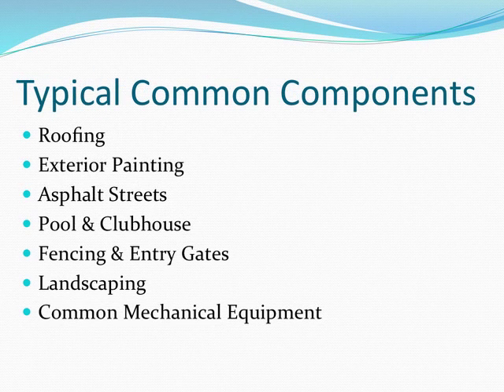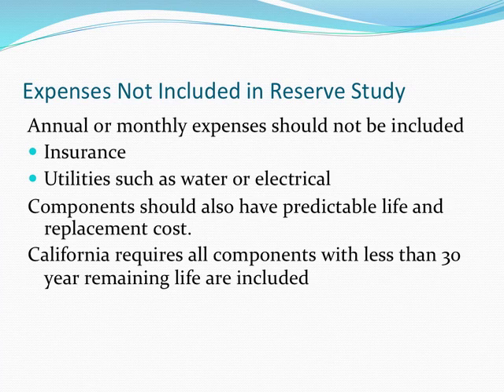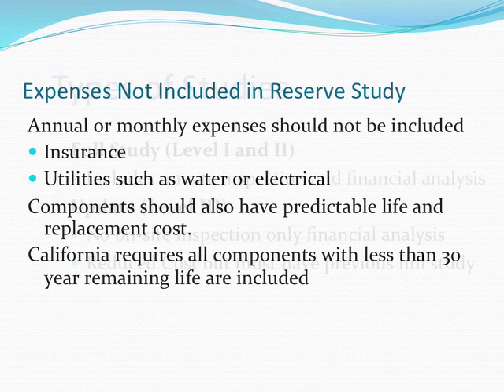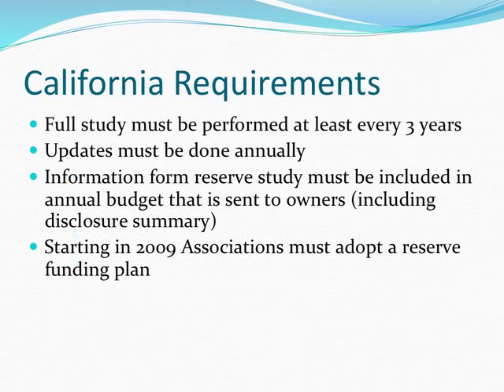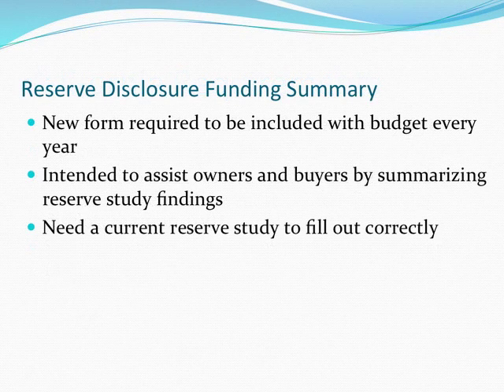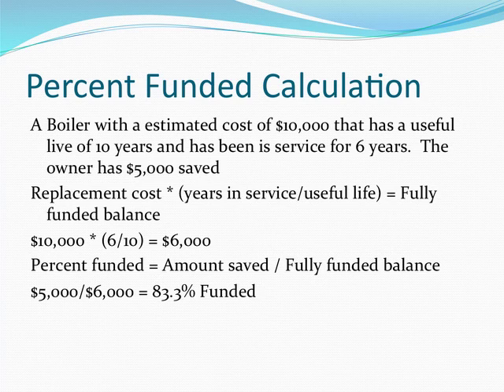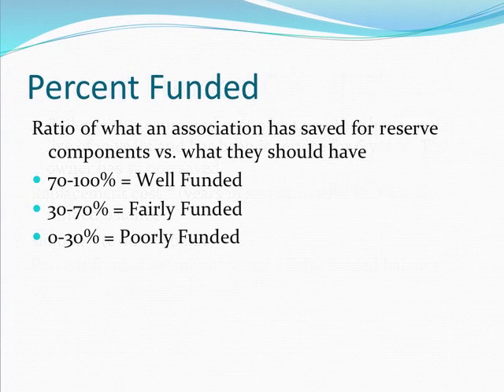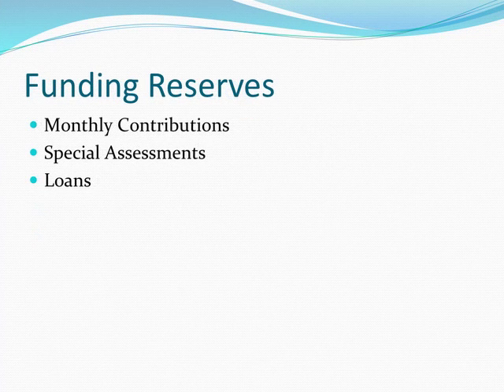McCaffery Reserve Consulting - Reserve Study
A detailed report that assists HOA's in planning for long term common area repair and replacement expenses. Watch the video to learn more about reserve studies.